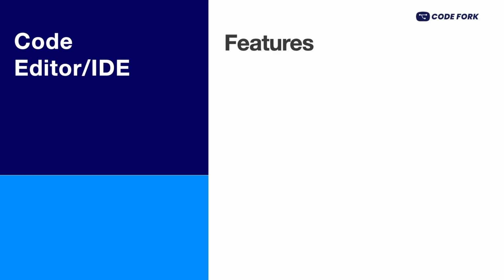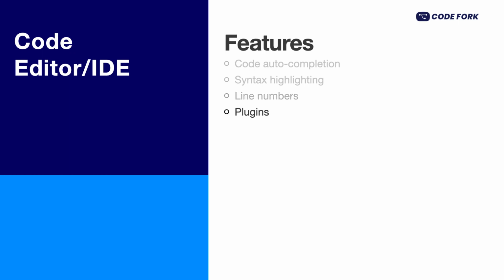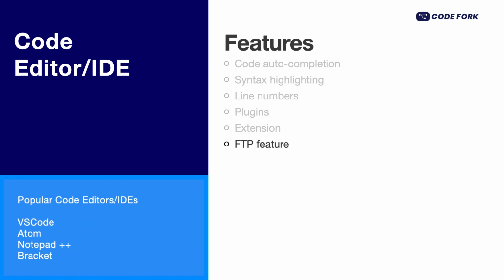php code editors and IDEs by codefork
Your first step in learning PHP. We will go over all of the fundamentals and create a small PHP/MySQL project.

If you find our content useful, please like us.

It will support, and motivate us, to create more, quality content.

- Computer science, Engineering students, Science students
- BCA, BSc(IT), BSc(Hons), BSc(Gen), B.E, BTech,
- DCA, DOEACC  and MCA,MSc(IT)
- BSc in physics, chemistry, botany, zoology and mathematics.
- BCom(P), BCom(Hons), BA(P), BDP, BBA, MBA, BBE0
- IT in Polytechnic
- IT in training institutes
- Class 10th, Class 11th, Class 12th